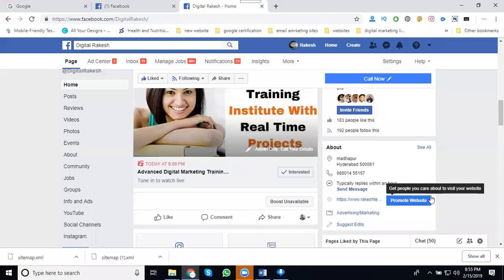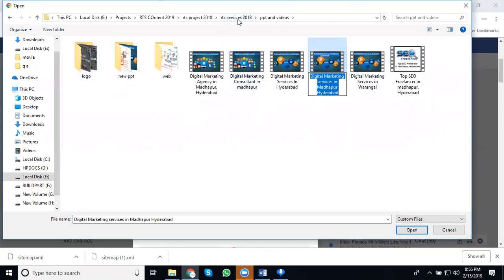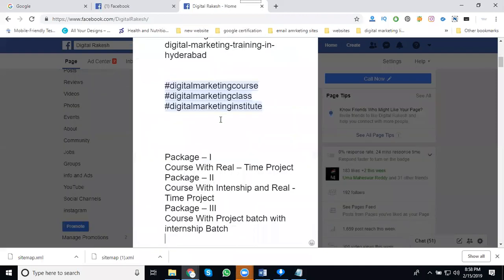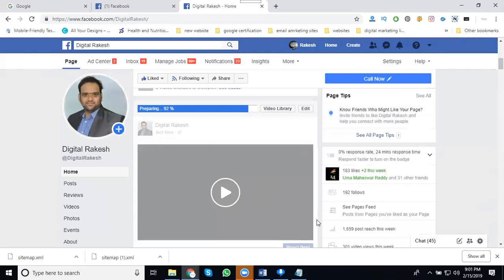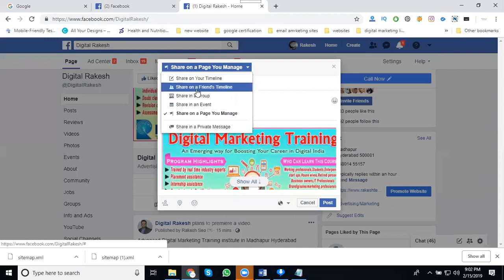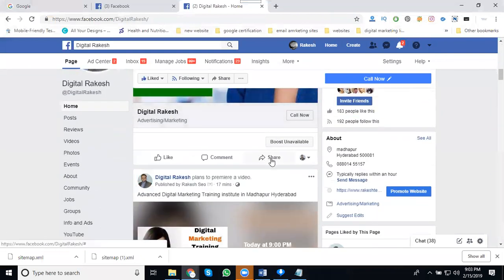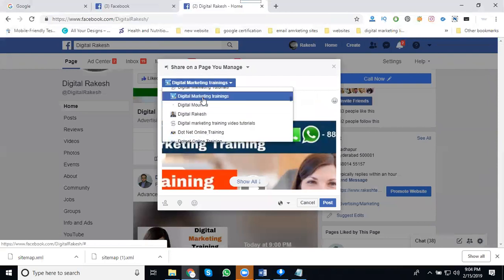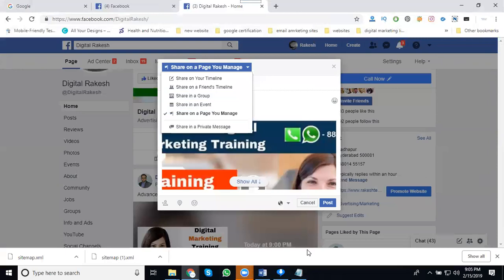How to increase post reach and engagement on facebook 2019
DigitalMarketing - learn this video How to increase post reach and engagement on facebook 2019 tutorials by digitalrakesh